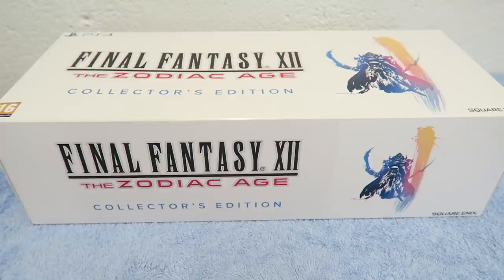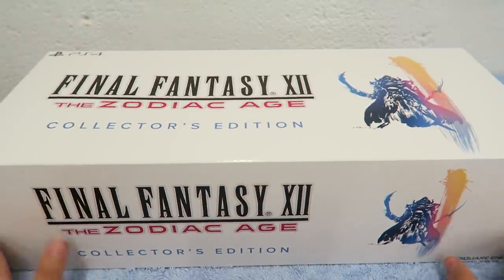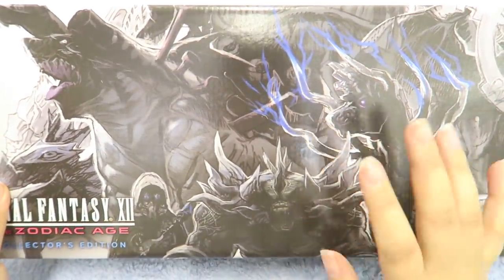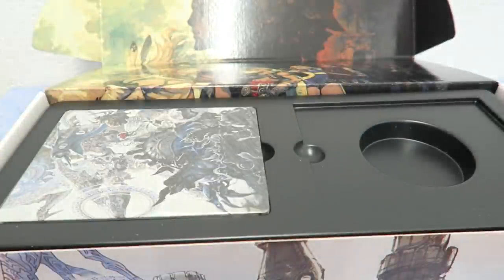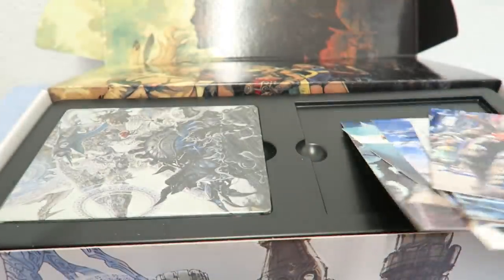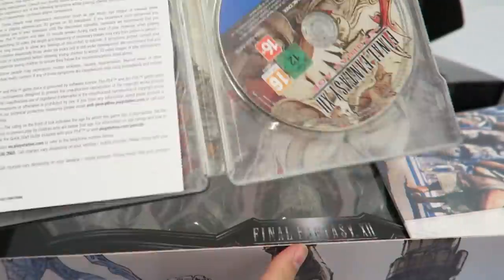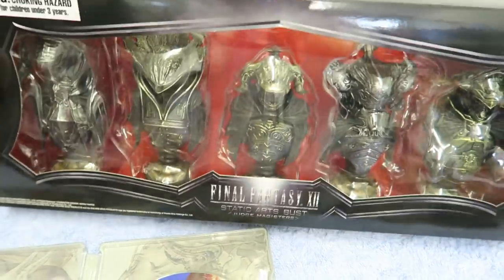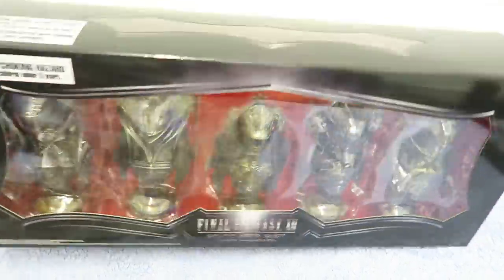2 L3SBIANS ARE BACK! | REAL LIFE VLOG | FFXII SPECIAL EDITION UNBOX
We are back! Let us know what you'd like to see from us in the comment section!

► In This Video
Me